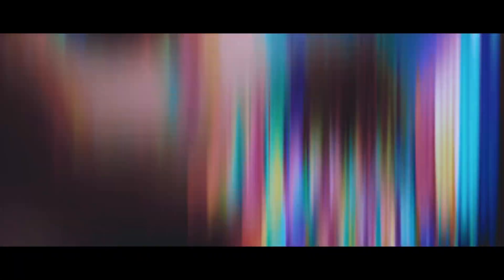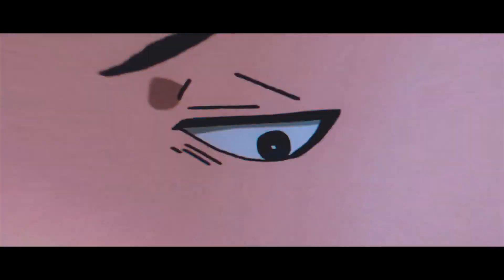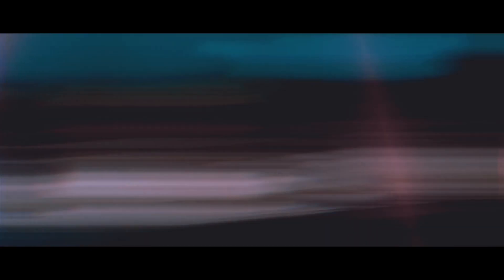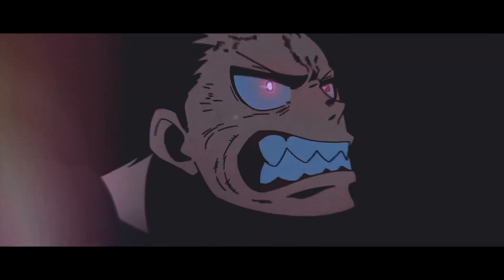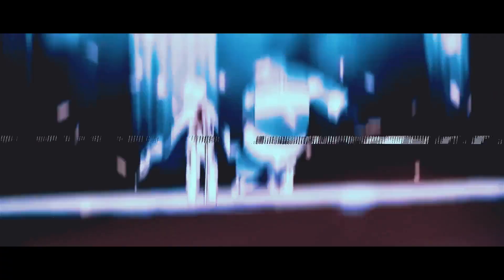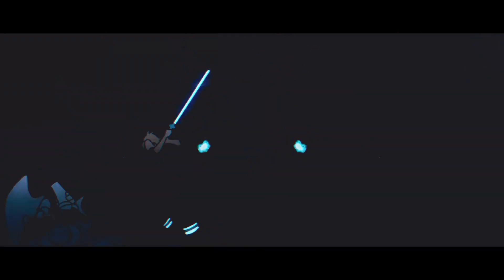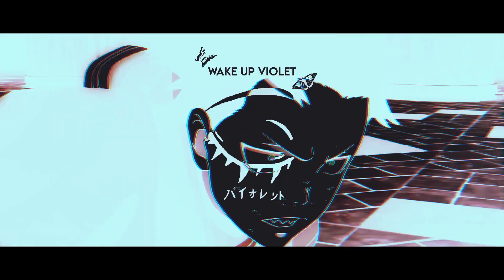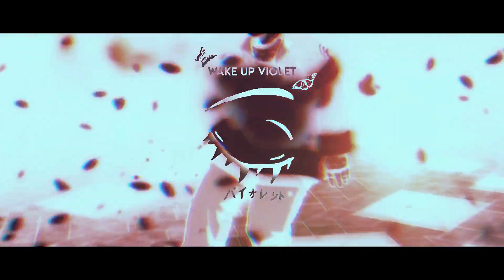Raz Nein - Blackout (prod. PE$O EVANS) [AMV]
listen to the songs to vibe at 3 am (: on spotify